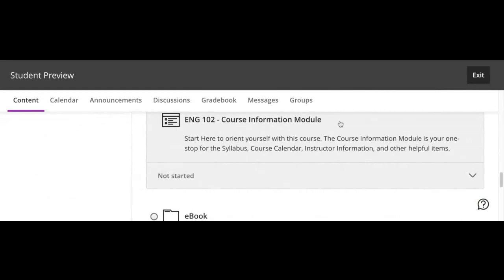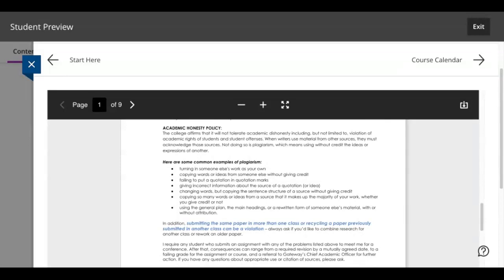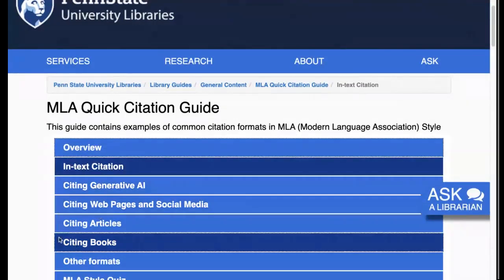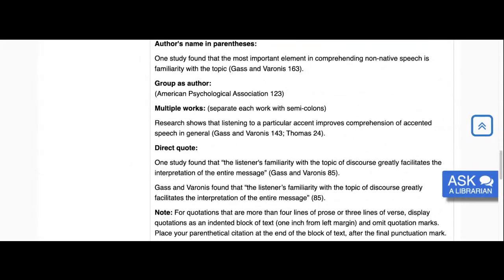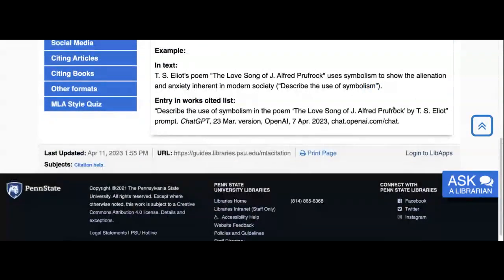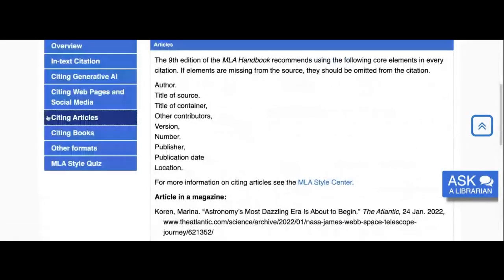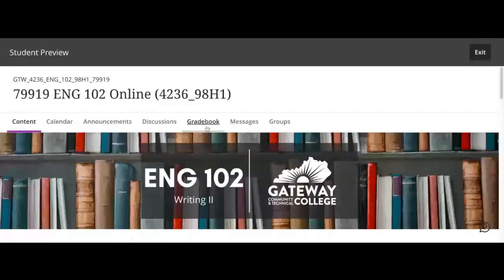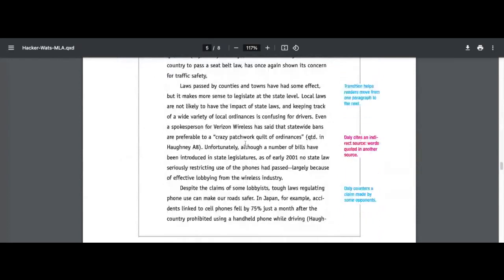Module 1 Feedback ENG 102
Has some great examples of ways to cite sources correctly.